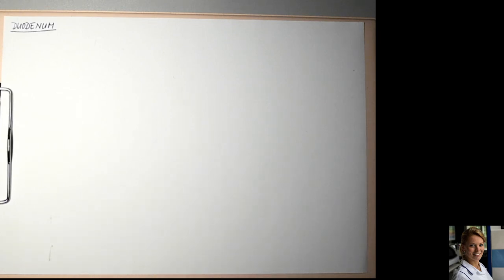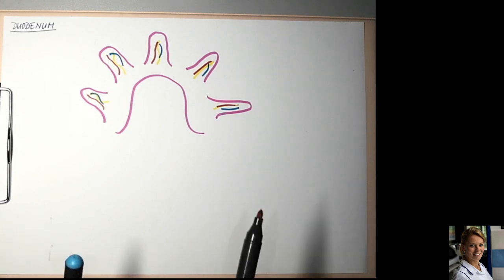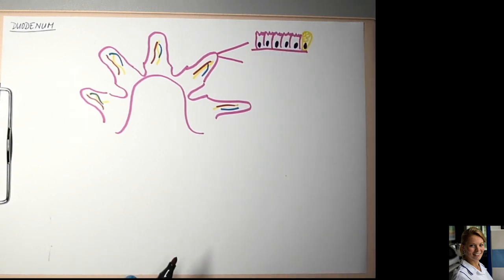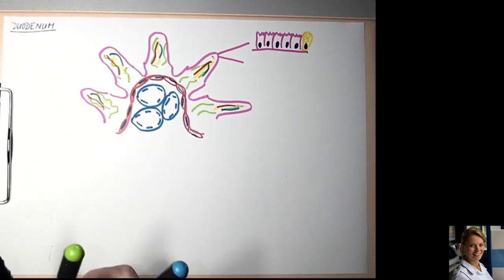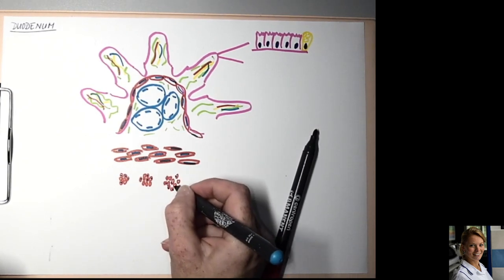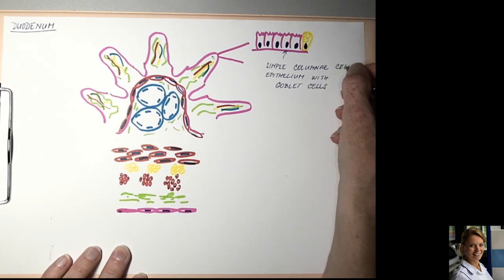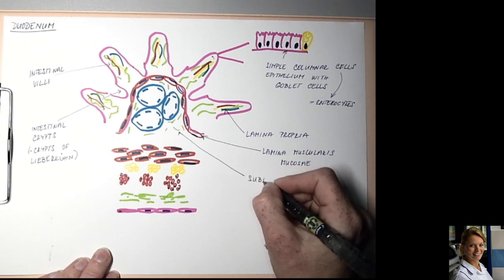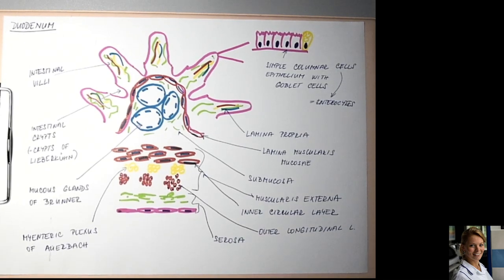9 Duodenum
Histological scheme of duodenum.